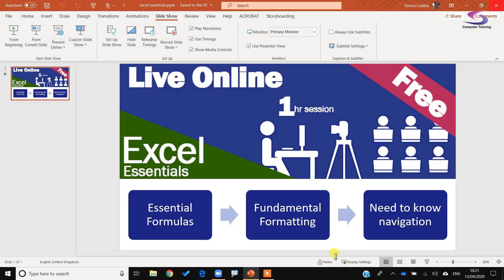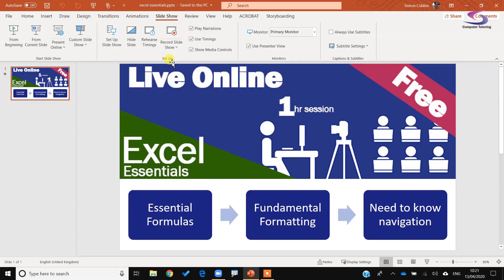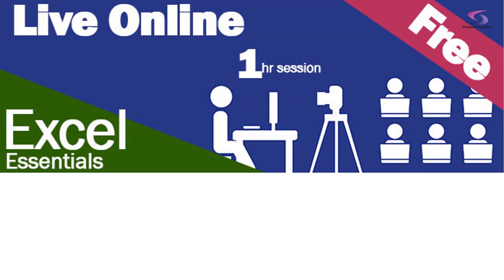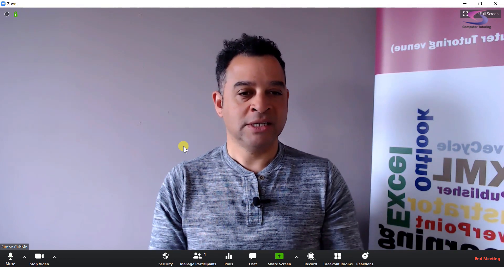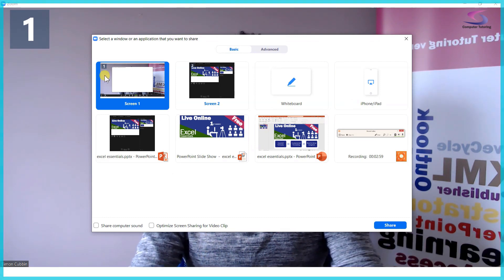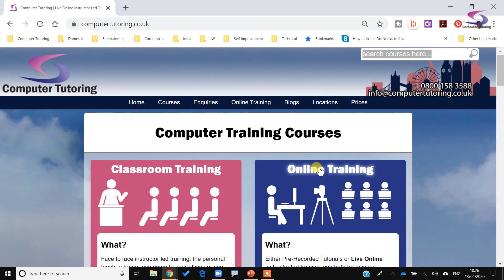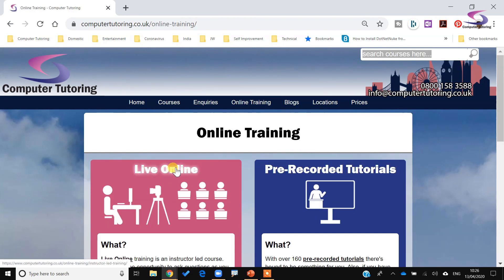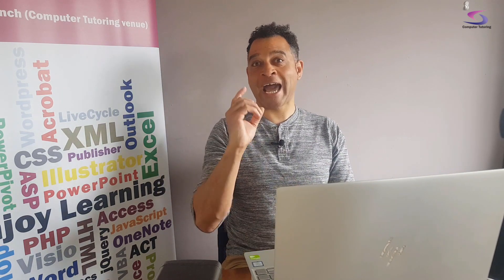How to use Zoom to give a PowerPoint presentation?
So you want to know how to use Zoom to give a PowerPoint presentation?
UPDATED TUTORIAL - View the latest How to use Zoom to give a PowerPoint presentation video
You will develop a skill that is becoming ever so useful. So when you need to present a PowerPoint presentation using Zoom you need to be sure that you are sharing the correct screen. In fact, you need to ensure that you are sharing just the presentation.
This PowerPoint tutorial will show you how to share a PowerPoint presentation using the Zoom video conferencing software. You might also pick up one or two tips as to best practices.